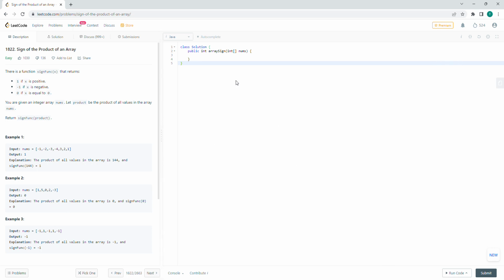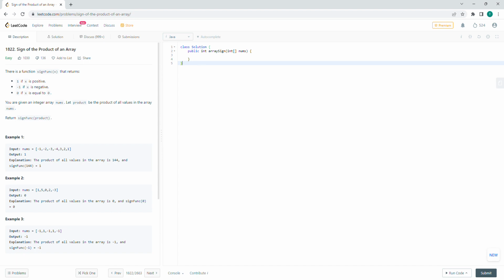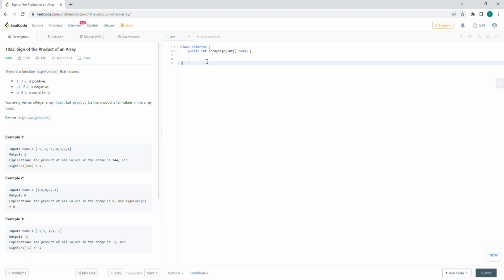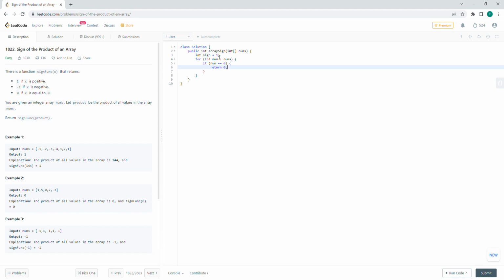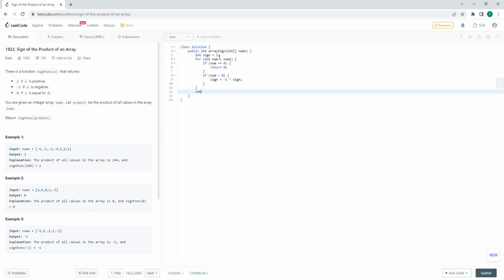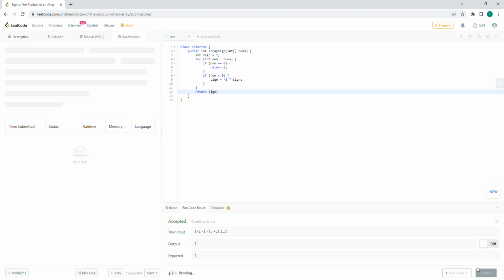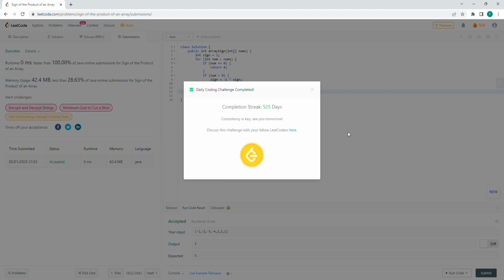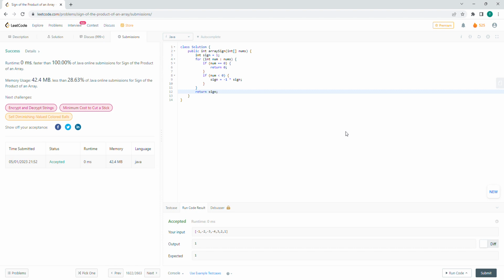May 2/2023 LeetCode Challenge: Sign of the Product of an Array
Question: 1822. Sign of the Product of an Array
Solved with Java /  Difficulty: Easy
Approach: Tracking the Sign of the Product